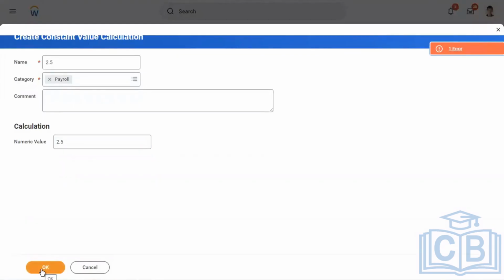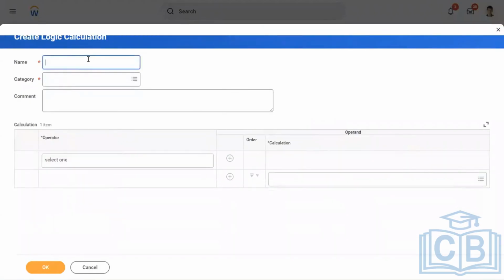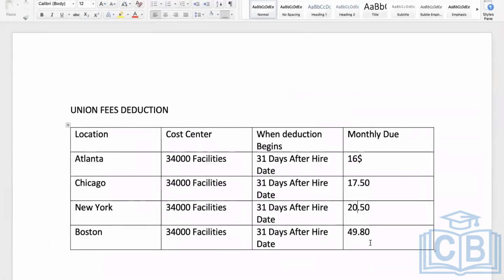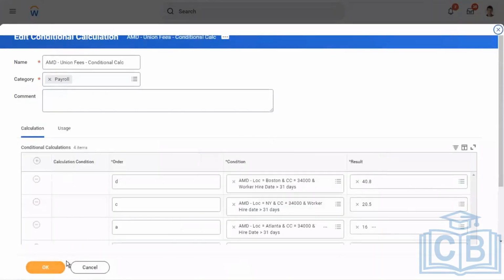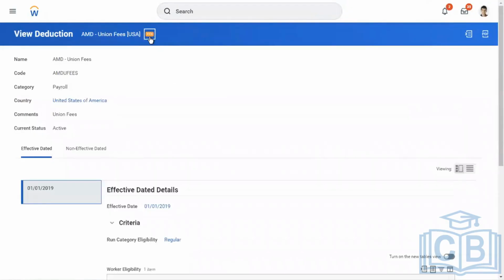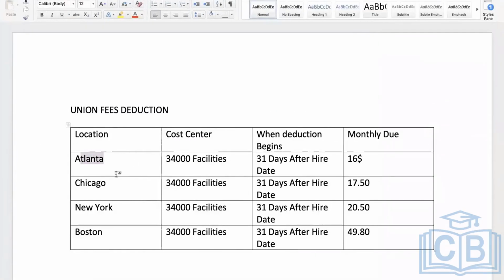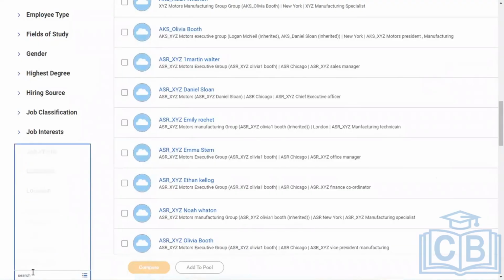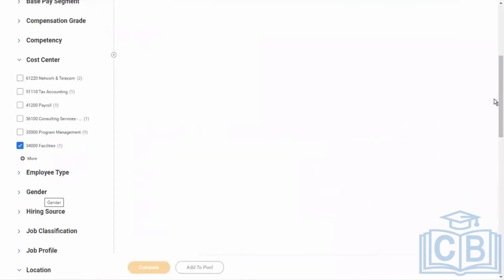Create Constant Value Calculation in Workday Payroll | Workday Payroll Training | CyberBrainer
🚀 Learn how to make constant value calculations with Workday Payroll!
 Are you a Workday pro or a payroll fan who wants to learn how to use payroll constants? 🤔  CyberBrainer shows you how to Create Constant Value Calculation in Workday Payroll in this step-by-step guide. 💼💡

 This video will show you: 🔹 How to set constant values in Workday Payroll 🔢 🔹 Real-life examples of payroll calculations 📊 🔹 A step-by-step guide to setting up payroll correctly ⚙️ 🔹 Tips for avoiding common mistakes 🚫 🔹 How to improve your payroll automation skills 🎯

📲 CyberBrainer can help you learn more about Workday and move up in your career

📌Explore More :

Workday Payroll Tutorial
Constant Value in Workday
Payroll Setup in Workday
Workday Calculation Fields
How to Use Payroll Inputs
Workday Compensation
Payroll Constants Workday
Workday Integration
Workday Core Concepts
Payroll Rules Workday
Workday Time Tracking
Absence and Leave in Workday
Workday Costing
Workday Configuration
Workday Cloud Solutions
Payroll Processing in Workday
Workday Reporting
Workday Modules
Workday HCM
Workday Financials
Advanced Payroll Techniques
Payroll Audits in Workday
Employee Pay Setup
CyberBrainer Workday Courses